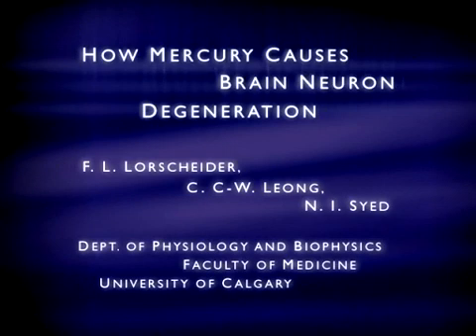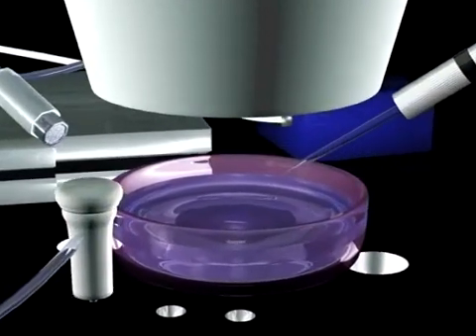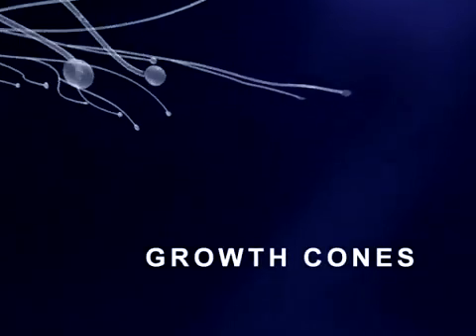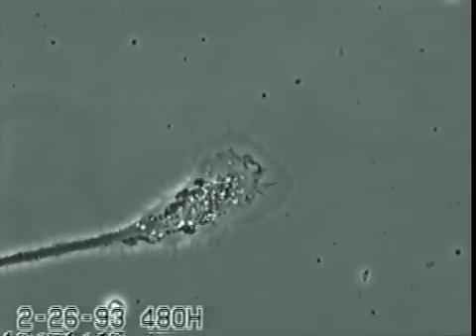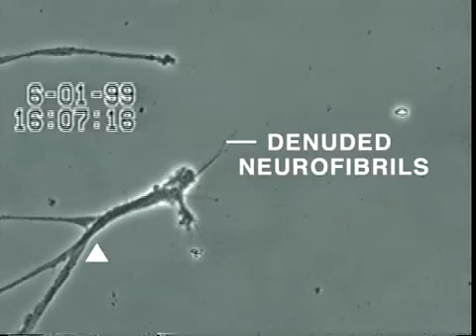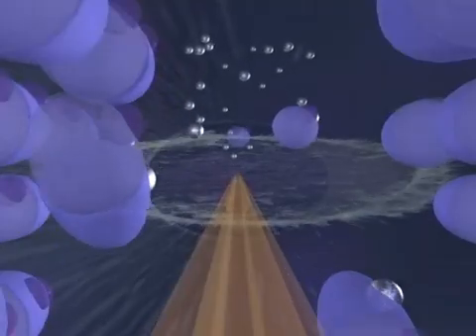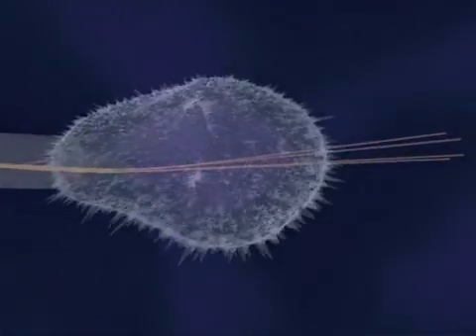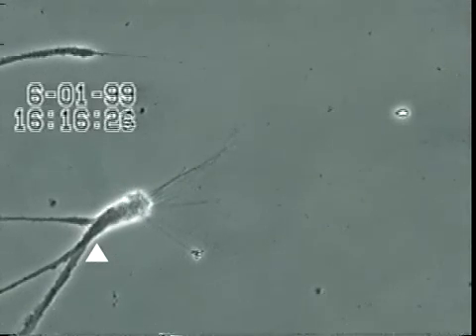How Mercury Destroys the Brain - University of Calgary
Dr. Fritz Lorscheider and Dr. Naweed Syed of the University of Calgary demonstrate how neurons are destroyed by mercury.

Specifically, they show how mercury ions bond with micro tubulin structures, blocking and destroying the proper protective tubulin sheath around neuronal axons.